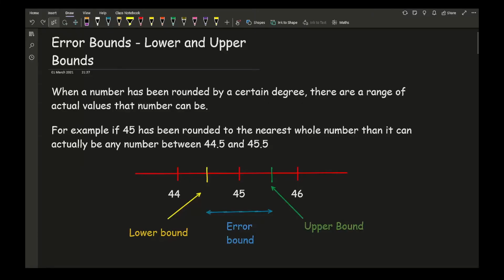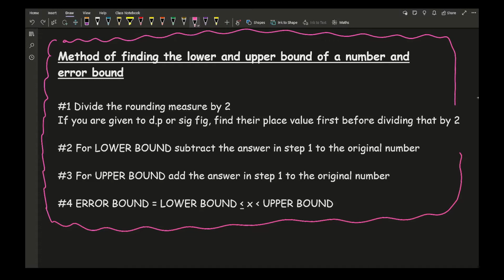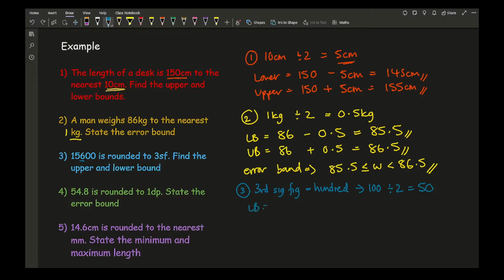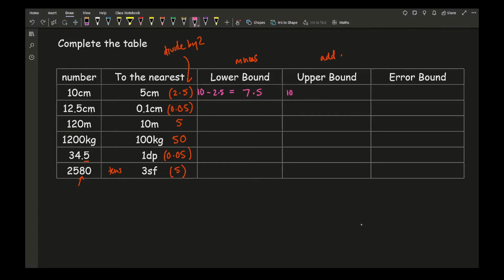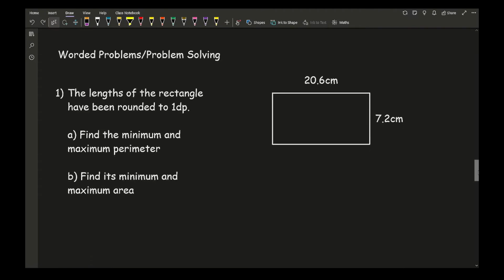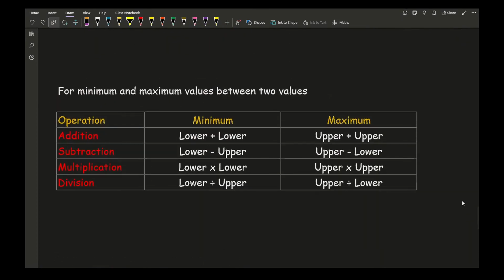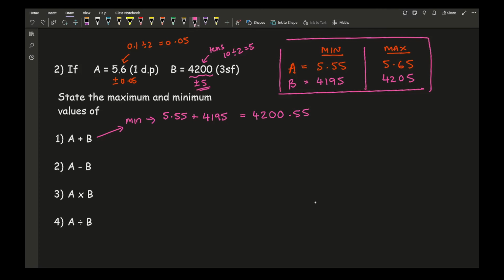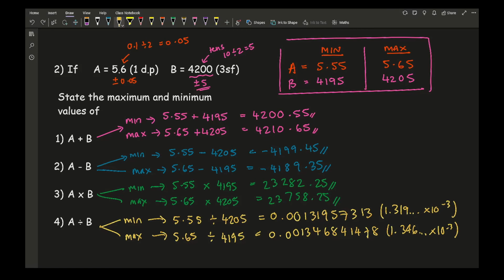KS3/GCSE Maths - Lower and Upper Bounds (Error Bounds)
This video goes over what is meant and how to calculate the lower and upper bounds of a rounded number. It also cover error bounds.

Worksheet
Questions